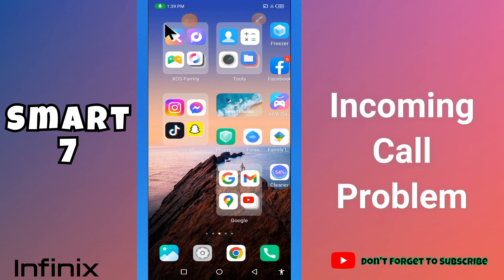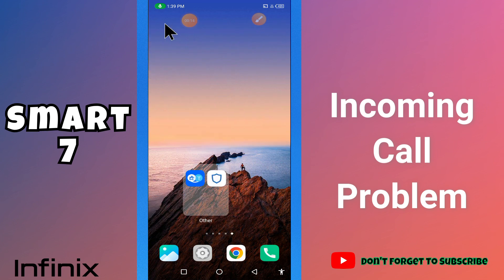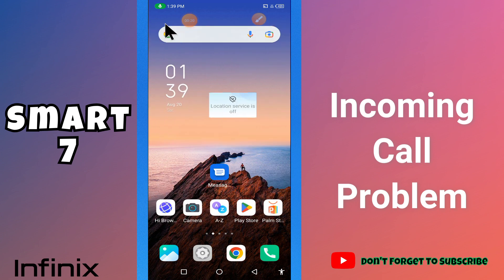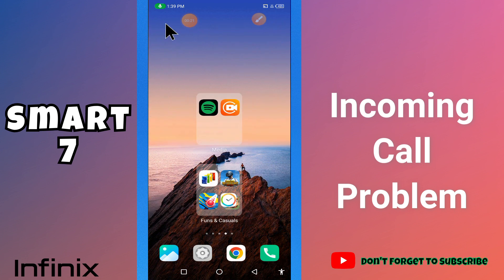Infinix Smart 7 Incoming Call Problem || How to fix the incoming call problems